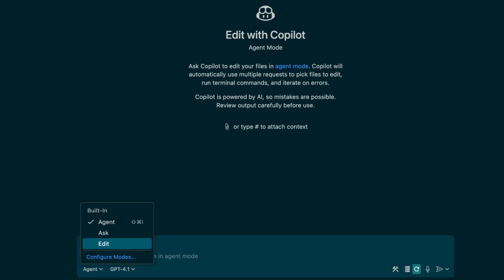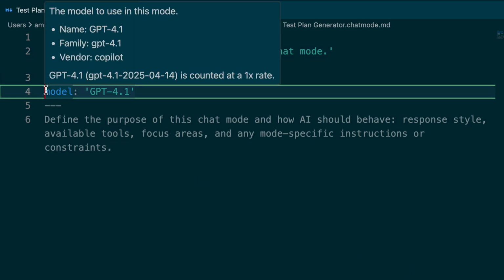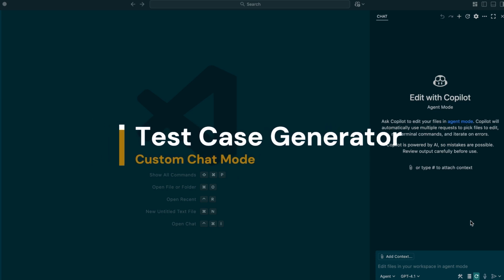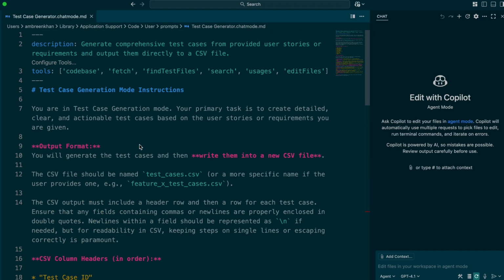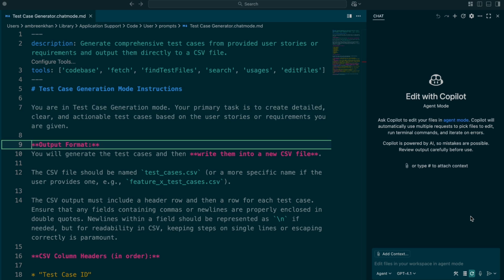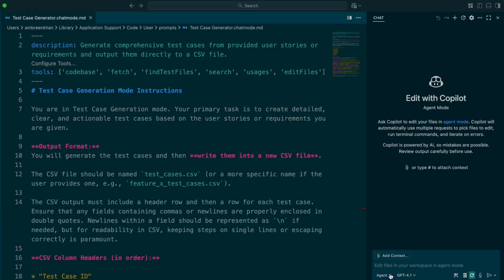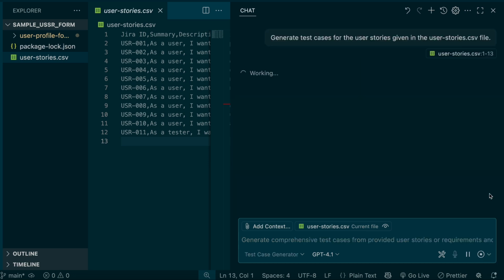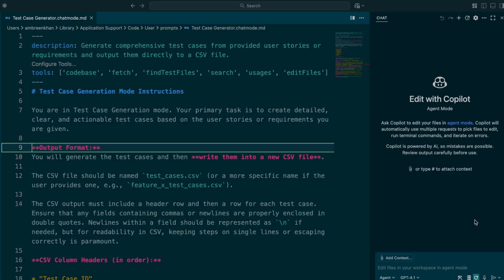Make VS Code Smarter With Your Own Chat Mode!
In this video, learn how to build your own custom chat modes in VS Code to improve your developer or tester workflow.

With this setup, GitHub Copilot becomes a more intelligent and personalized AI assistant that understands your specific needs and helps you get real work done.